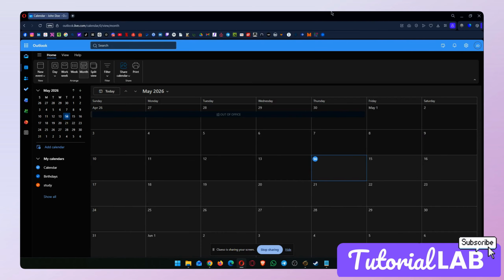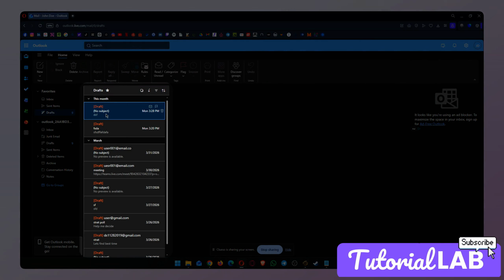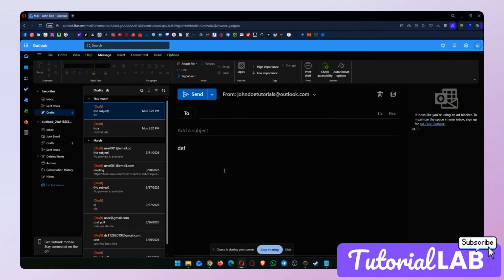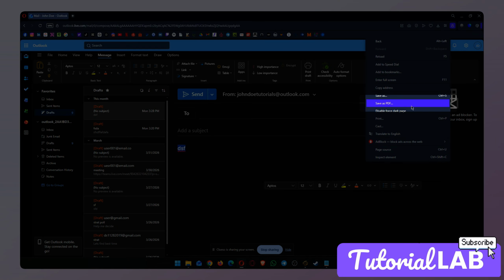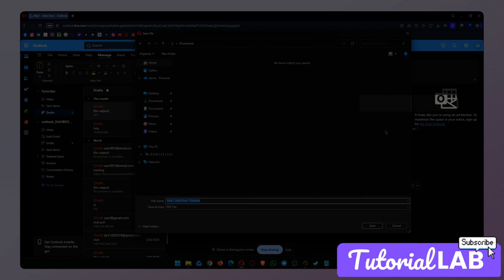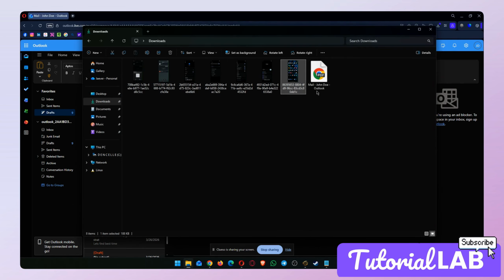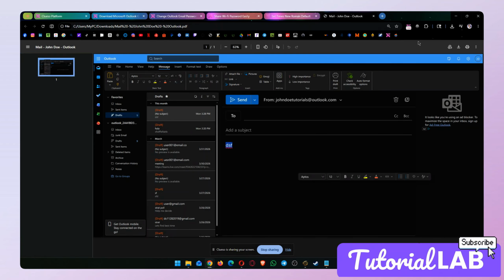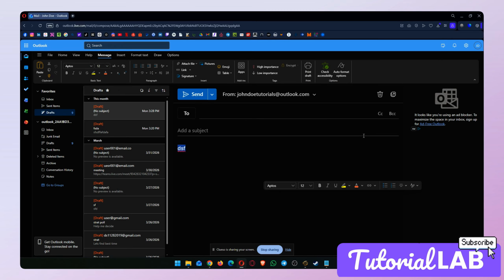How To Save An Outlook Email As Pdf (Step By Step)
How To Save An Outlook Email As Pdf

Hello everyone! In this video, I’ll show you exactly "How To Save An Outlook Email As PDF" so you can create a portable copy of important messages for record-keeping, sharing, printing, or archiving.

We’ll go step by step through how to "save an Outlook email as PDF" and explain the built-in options available in Outlook. I’ll also show you how to "export Outlook email to PDF file," cover how to "print Outlook message to PDF" on both Windows and Mac, and demonstrate the easiest way to "convert Outlook email into PDF document" while preserving the email’s formatting and content.

By the end of this tutorial, you’ll confidently know how to save Outlook emails as PDF files, manage your email records more effectively, and access them across different devices and platforms.